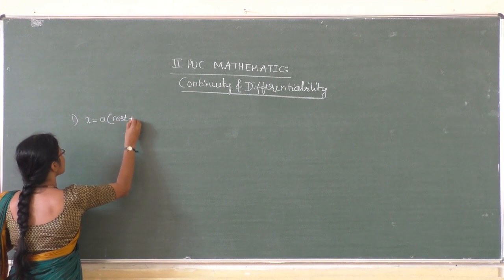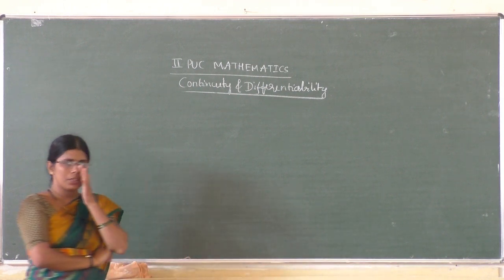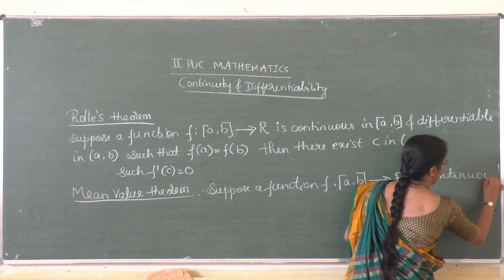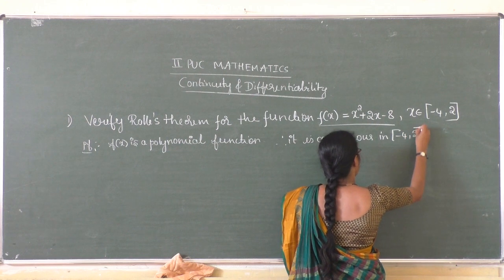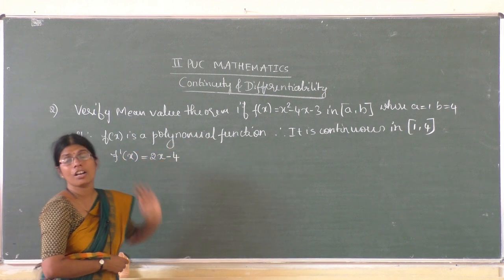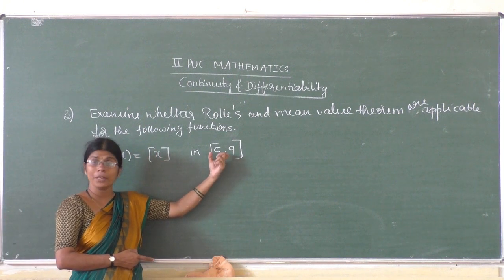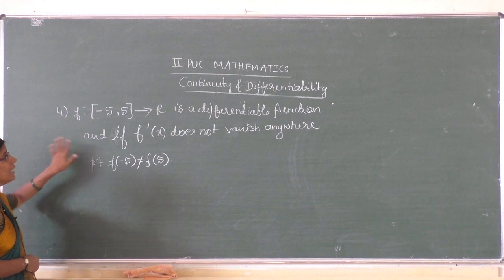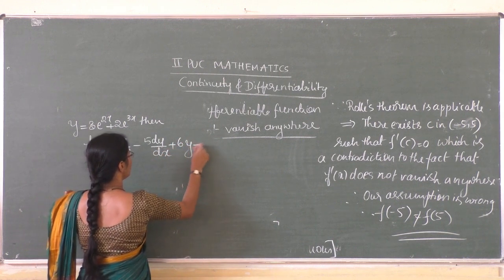II PUC Mathematics Continuity and Differentiability Part 18 by Kavitha